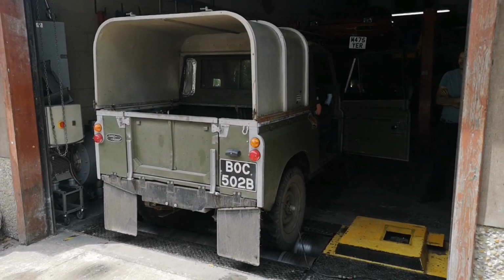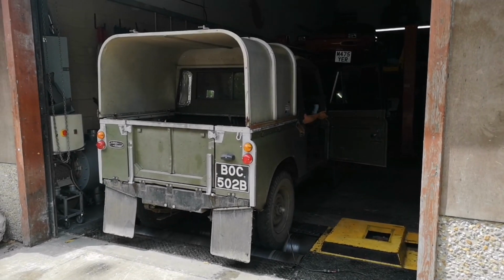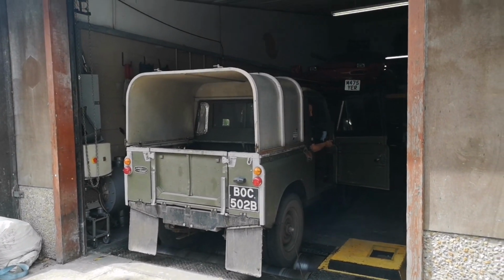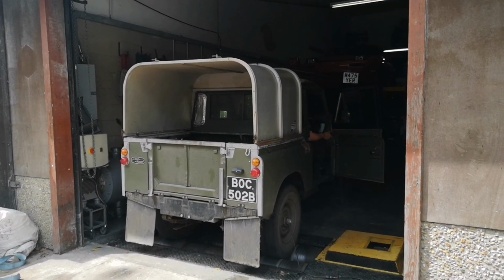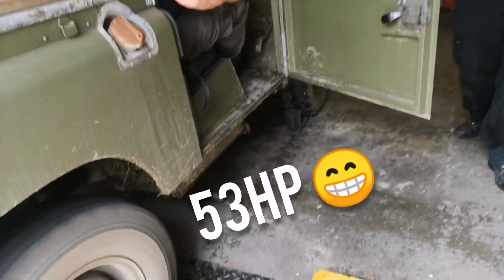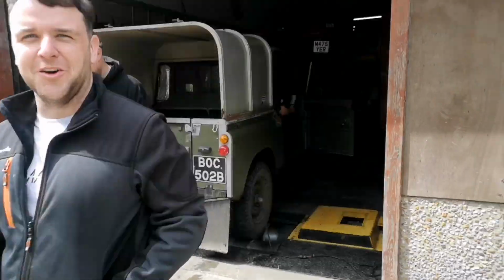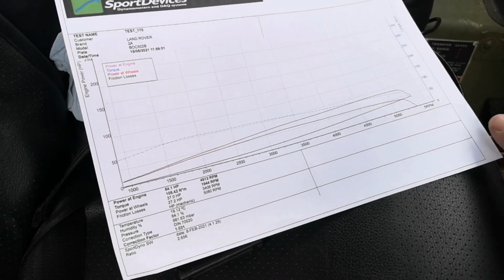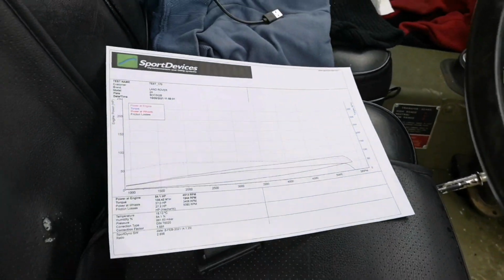Putting my stock Land Rover Series 2a 2.25 petrol on a rolling road!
I run my stock Land rover series 2a 2.25 petrol on a Dyno to find out the horsepower and torque figures